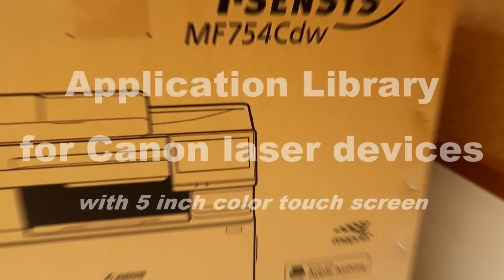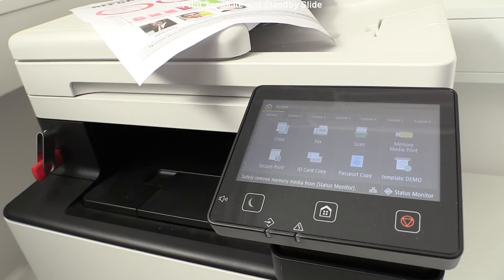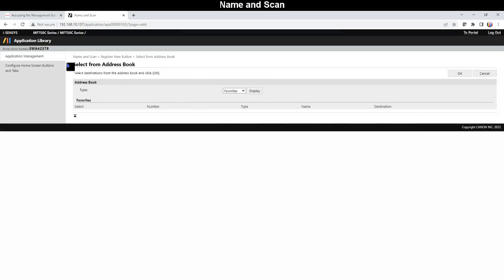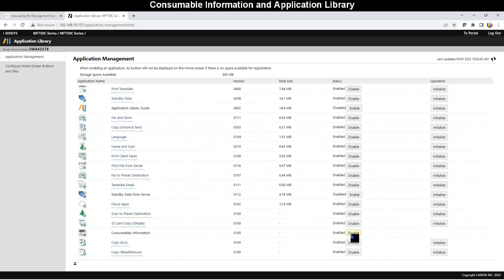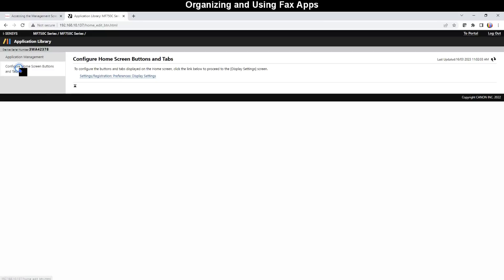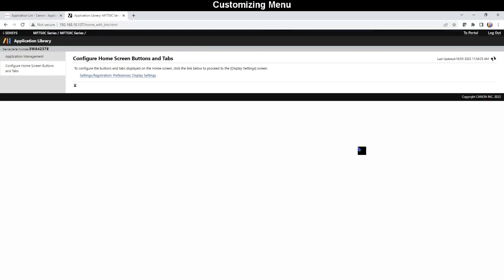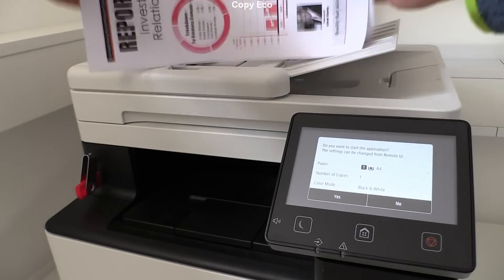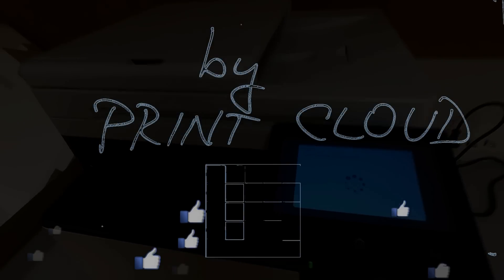Setup Canon Laser printer Menu UI Application Library - A complete guide to personalize the device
Canon Application Library for Laser devices

00:00 Introduction

Application Library
Some of the described functions may not be available depending on your model.

00:30 What is Application Library
You can use Application Library to perform a variety of convenient functions, simply by pressing a button on the Home screen.
You can combine functions to suit different circumstances and purposes, and improve the efficiency of various operations.

01:10 How to manage Application Library
Use the dedicated management screen in Remote UI to register and configure applications.
To use Remote UI, access the IP address of the machine from a web browser on a computer. Administrator privileges are required in order to access the management screen.

How to Use and Configure the apps

02:00 Print Template and Standby Slide
Print Template - Easily print images and documents that are uploaded to device
(JPEG or PDF, maximum total file size is 48 MB)
Stanby Slide - Register any text or image and display like a screen saver
(JPEG or PNG, maximum total file size is 48 MB)

02:50 Language App
Display language of the control panel is switched
You can register up to five languages

Scanning Apps

04:00 Send to Preset Destination
Send or Save scanned data to destinations that are specified in advance
Destinations: email, network folder or USB memory

05:20 Name and Scan
Save scanned data to destinations that are specified in advance
You can add a custom text string or the scan date and time to the file name
Specify the store location folder to be used when scanning is performed with an ID

06:00 Cloud Apps
Send and print files from a linked cloud service - Dropbox, OneDrive, GDrive
(maximum file size that can be sent or saved is 30 MB)

Home Screen Settings

07:00 Consumable Information and Application Library
Consumables Information - Check information on consumables used by the machine
Application Library Guide - Display a description of Application Library

08:30 Drag and Drop Home Screen Customization

Fax Apps

09:00 Address Book Coded Dials Input
Address Book Function - register destinations to Favorites or Coded Dial
Destinations: E-mail, I-Fax, File save location (shared folder or FTP server), Fax number

09:30 Fax and Store
Whenever faxes are sent to destinations that are specified in advance,
backup copies of the faxes are also sent or saved to separate destinations.

10:10 Print Client Faxes
Among the faxes saved using Memory Lock, only those from senders specified in advance are printed.

10:40 Fax to Preset Destination
Send faxes to destinations that are specified in advance.
To specify destinations, you first need to register them in the Address Book

11:10 Organizing and Using Fax Apps

Server Based Apps

12:00 Template Email
Send scanned data by e-mail to destinations that are specified in advance
By specifying the subject and message of the e-mail, you can save the trouble of entering the subject and message each time
Print Template - upload file to device
Print File from Server - specify files on a server or website

12:40 Standby Slide from Server
Register any text or image stored on a server as a slide

13:00 Print File from Server
Print images and documents from a server or website that is specified in advance
Configure settings to periodically print the registered files automatically

13:40 Customizing Menu

14:10 Using Server Based Apps

Copy Apps

15:00 About copy Apps

15:15 ID Card Copy (Simple)
Copy ID cards according to the number of copies and image quality settings

16:15 Copy Eco
Specify a combination of 2-sided copying and N on 1 copying,
and perform the combination with a one-touch operation

17:05 Copy Bleed Reduce
Reduce the amount of bleed-through when you perform copying
phenomenon in which text or images on the back side of the original are visible in the copy

17:25 Copy Enhance Text
Copy with density settings that are specified in advance
By specifying density settings that suit frequently used originals

19:00 More about printers